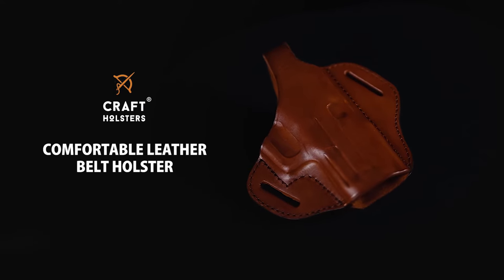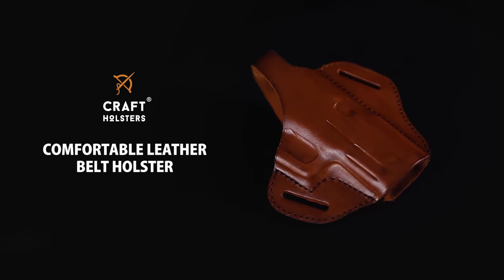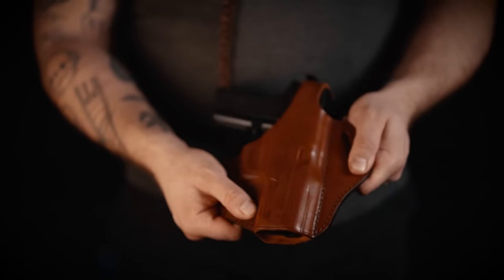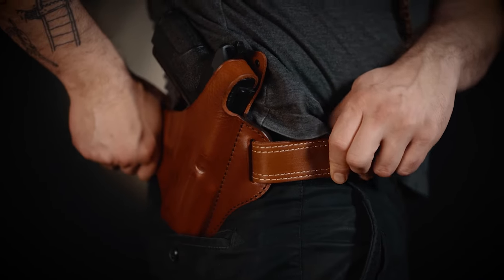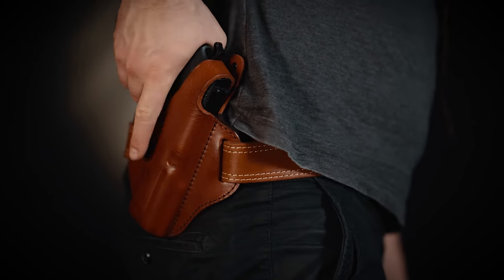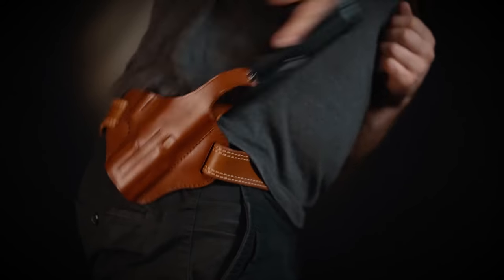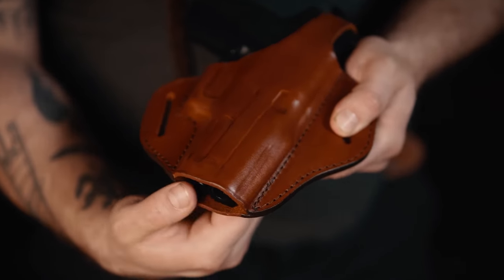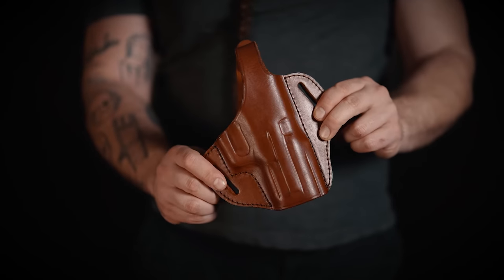Comfortable Leather Belt Holster l Craft Holsters Reviews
This leather holster represents one of our most comfortable belt holster. It's suitable for an everyday use and comfy carry.

Like the belt featured in the video? Then get your own leather gun belt